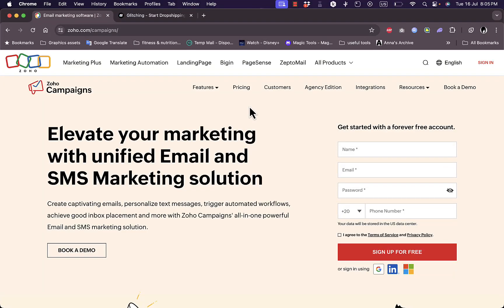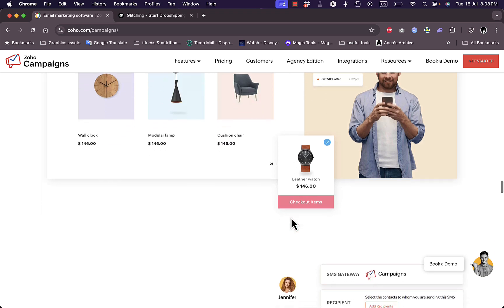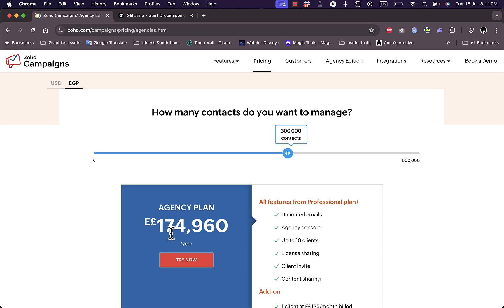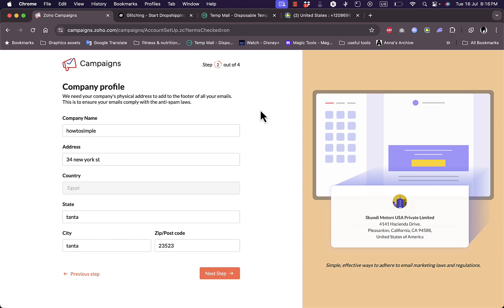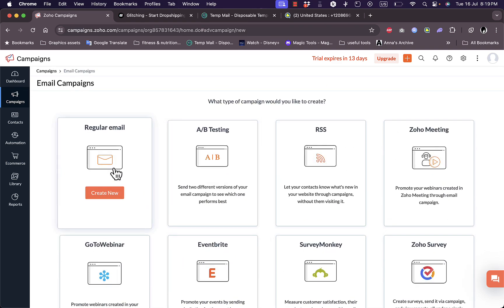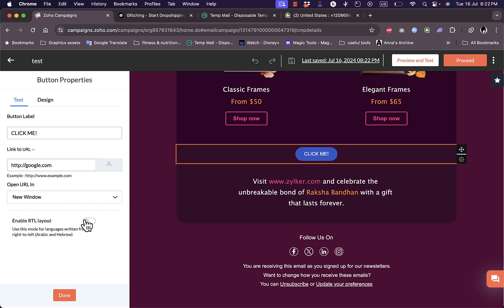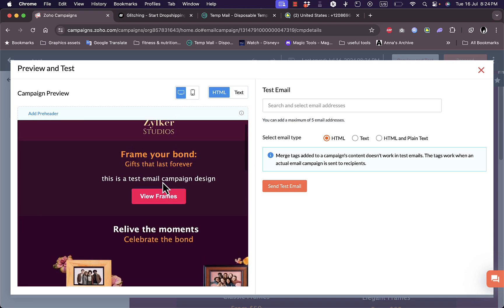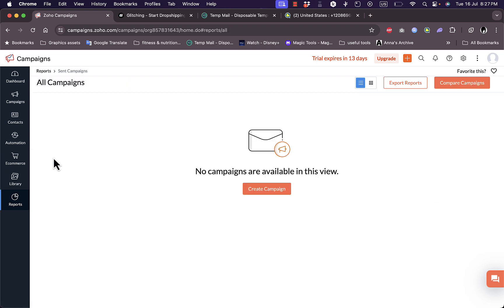Zoho Campaigns Tutorial Step-by-Step | How to use Zoho Campaigns 2026